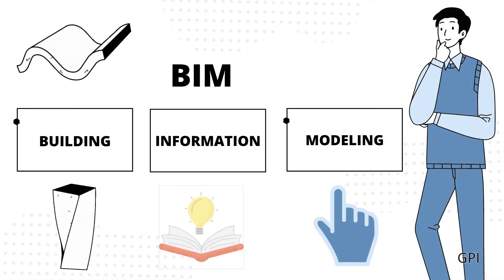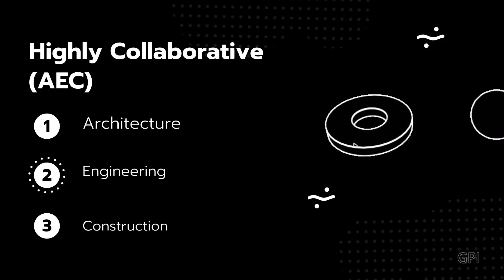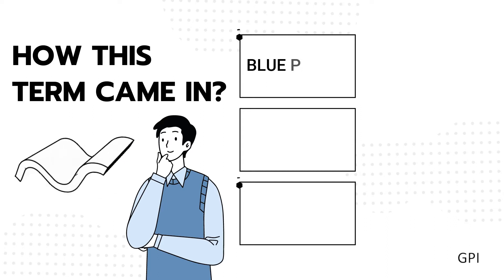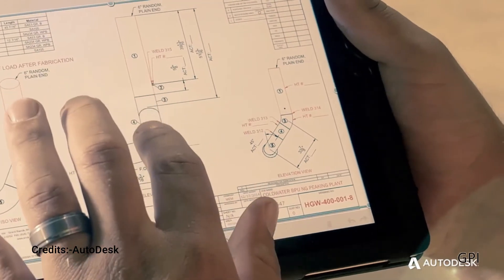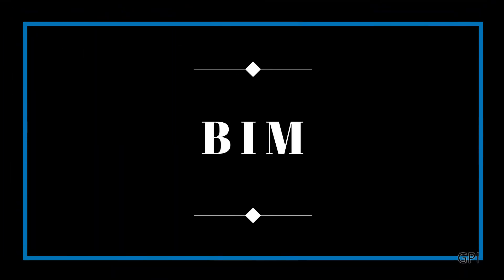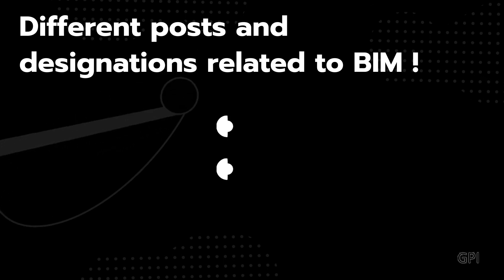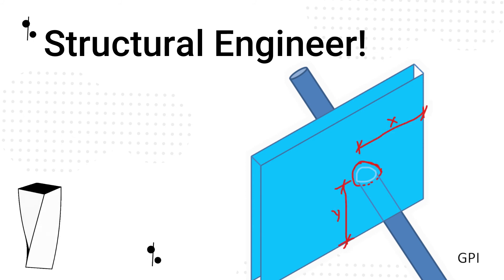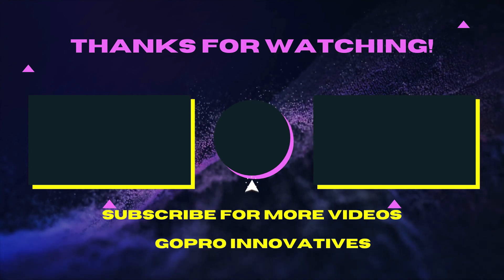What is BIM?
This Video Gives detailed information about BIM-Building information modeling.
If you are an engineer or may be pursuing engineering, then I am pretty sure that you will hear this term more and more in upcoming time. So what is this Term BIM? What do we understand by BIM? It’s a software? it’s a designation may be? What exactly it is?
To know all please watch the complete video and let me know if you have any doubts.

A place you can count on us. Contents on which you can trust on and fine tuned videos just for your comfort.
Our wide range of categories offer you valid and trusted videos made from day to day observations and experience.

We at Goppro innovatives continuously focus on making a wide range of Tips & Tricks, ideas, innovatives ways, software assistance, engineering solutions, current affairs, Top 5 countdowns and many more.

With your constant support and love we will keep achieving new milestones on YouTube.